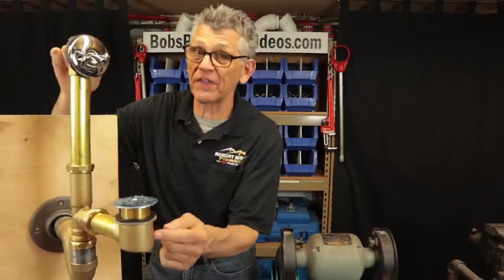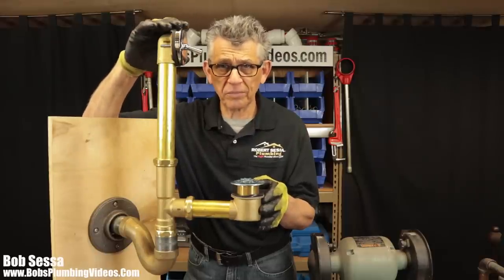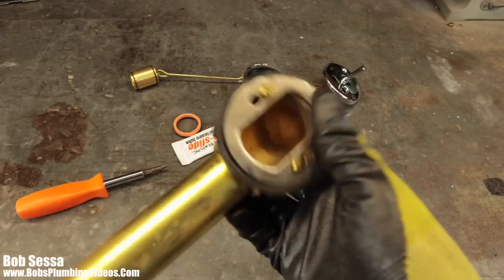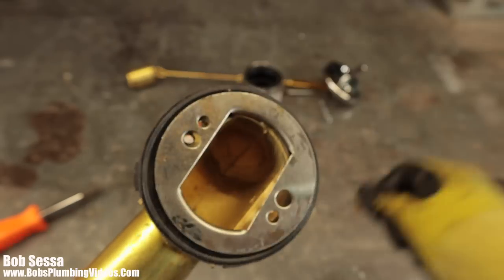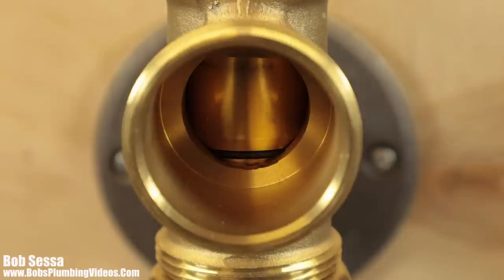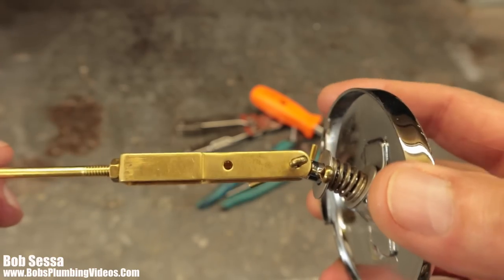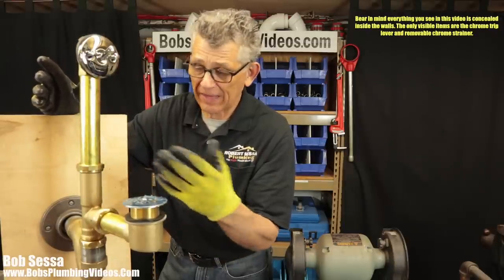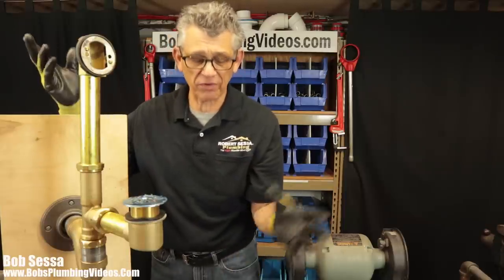Bathtub Drain Stopper / Trip Waste Assembly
In this Bathtub Drain Stopper Video, I walk you thru the steps to take in setting up and or adjusting a typical trip waste assembly. This common bathtub drain stopper mechanism will accommodate bathtubs 14" & 16" in height.

Most of what you see in this video is actually inside of your walls and flooring. The only visible items you would actually see are the trip lever plate and the factory-installed chrome strainer.

Regards & Happy Plumbing,
Bob

West-Brass 14" Waste & Overflow

Danco Overflow Plate w/ Trip Lever